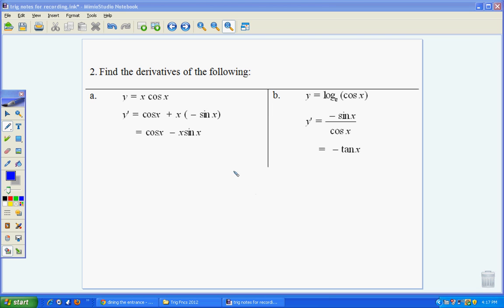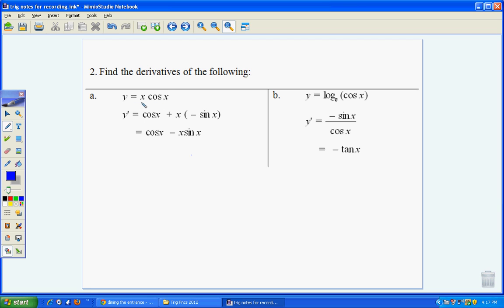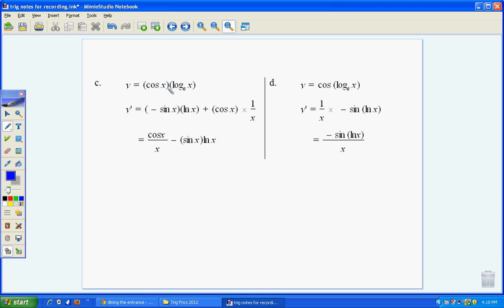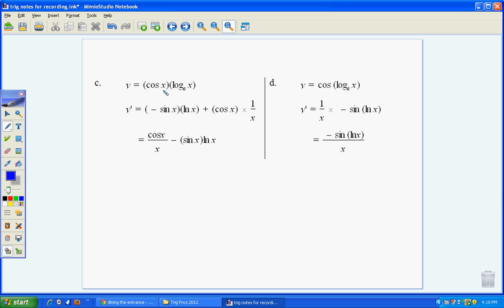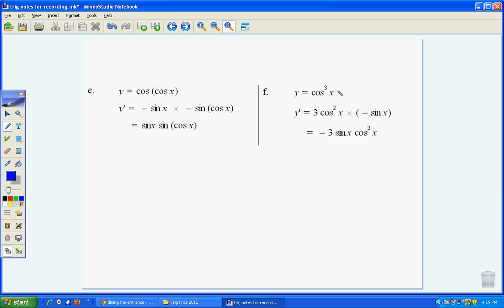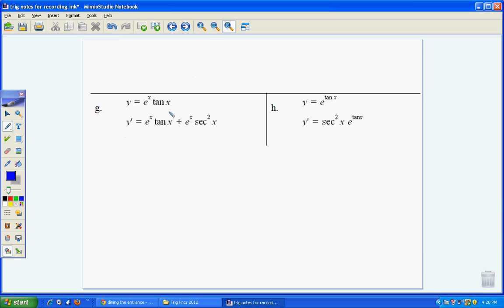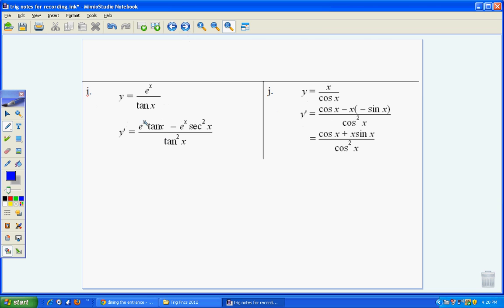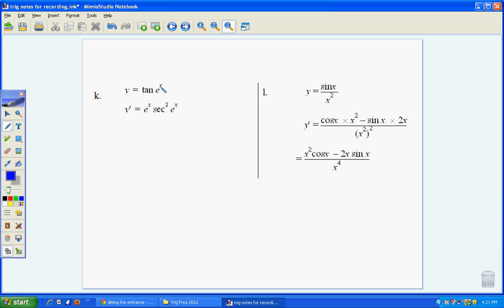derivs of trig 4